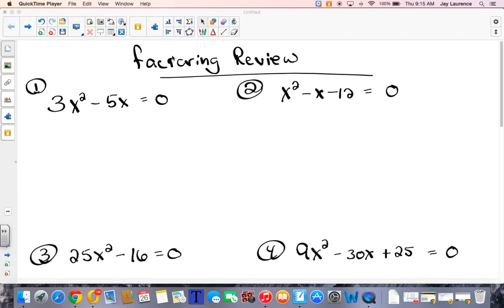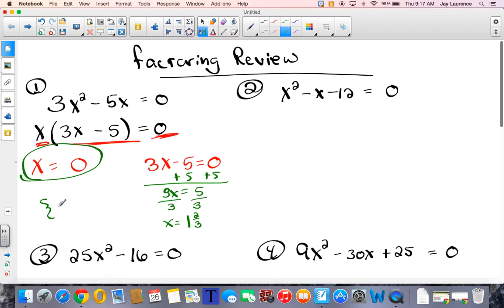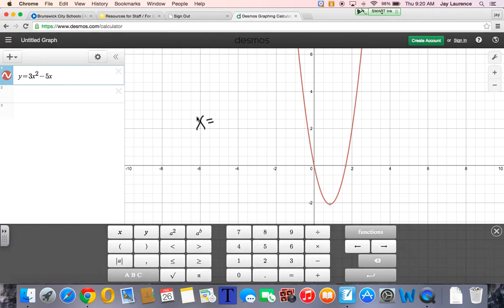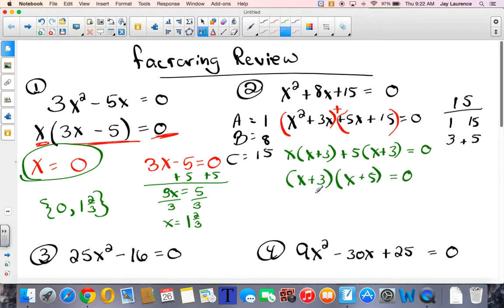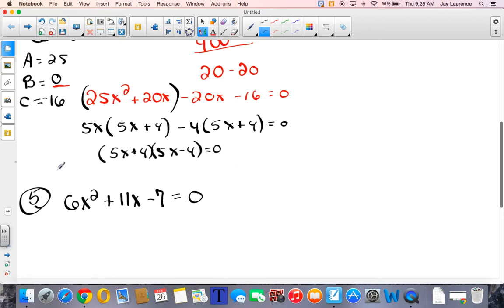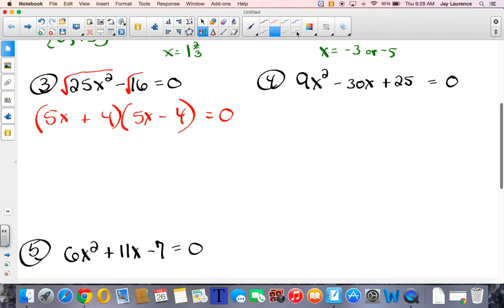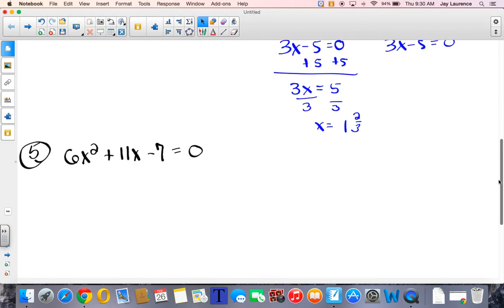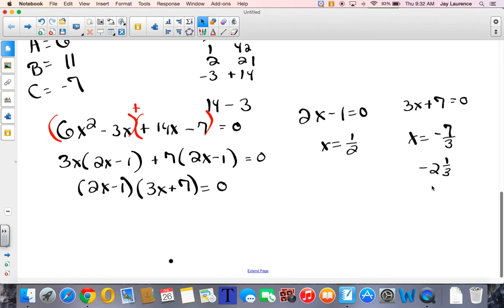LAURENCE FEB 27 HONORS FACTORING REVIEW